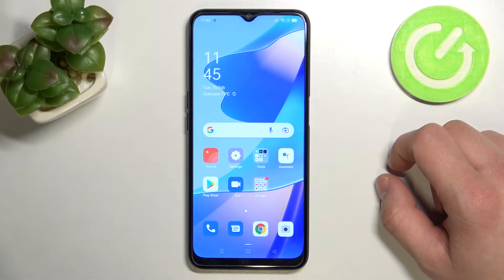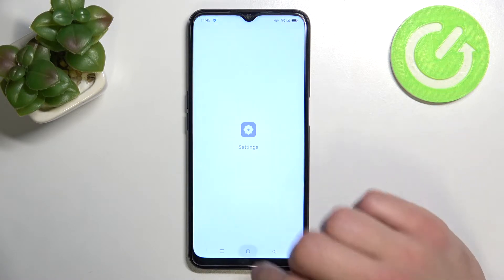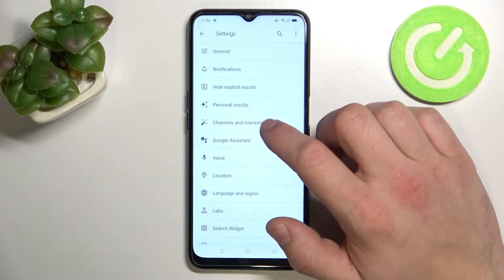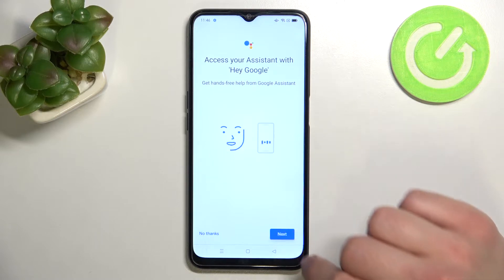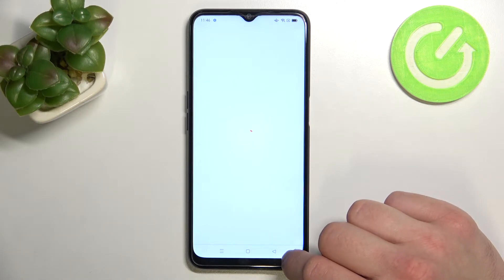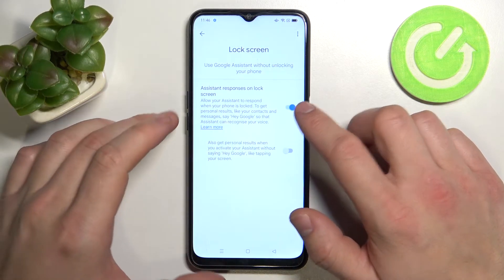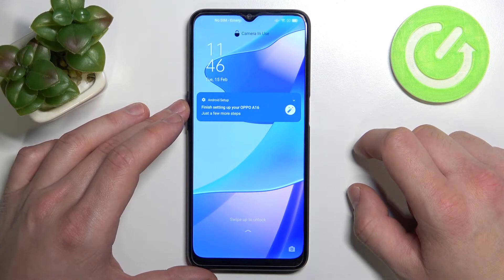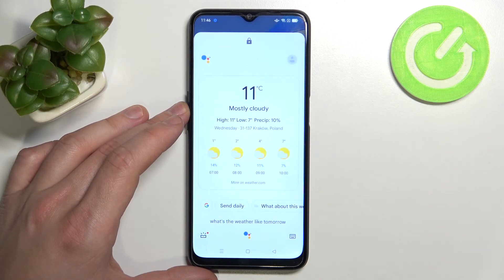How to Use Voice Assistant on Locked Screen in Oppo A16 - Open Google Assistant without Unlocking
If you want to, Allow your Google Assistant to Open on the Locked Screen of Oppo A16, then stick around! In this tutorial, we’ll show you how o not only Locate Assistant Settings but Enable Voice Assistant on the Locked Screen option. So, don’t wait, stay with us, and ask your personal assistant any question without unlocking Oppo A16. Let's begin!

How to Operate Google Assistant on OPPO A16 Lock Screen? How to Activate Google Assistant without Unlocking the Screen? How to Make Google Assistant React without Unlocking the Screen of OPPO A16? How to Make Google Assistant Answer without Unlocking the Screen? How to Make Access to Google Assistant Faster on OPPO A16?